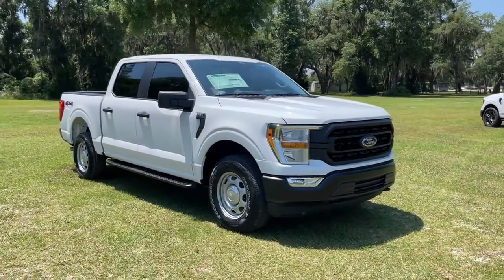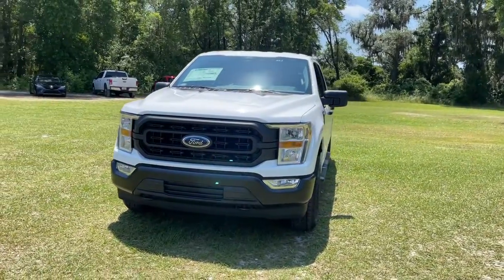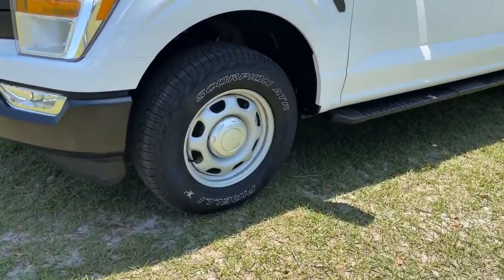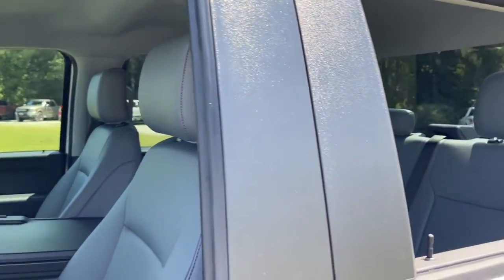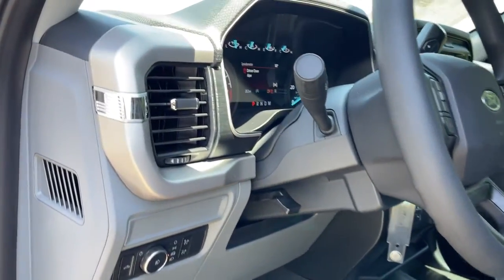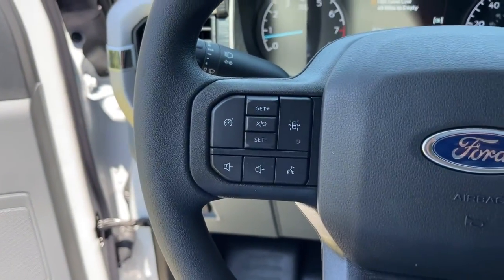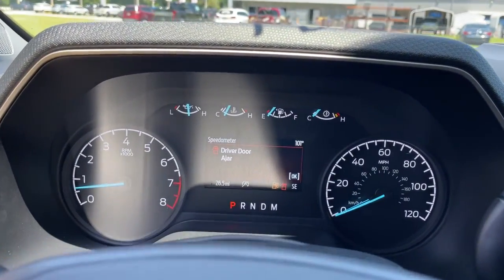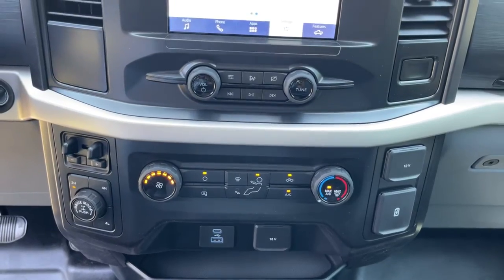2021 Ford F-150 Jacksonville, Orange Park, Gainesville, Ocala, Lake City, FL MKD80076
2021 Ford F-150 XL - Stock#: MKD80076 - VIN#: 1FTEW1EB3MKD80076

13447 US Hwy 301 S

15 Year 150,000 mile warranty at no cost applies to all vehicles excluding Transit Vans, DRW Trucks, any SVT Models, or lifted/modified Trucks.brbrOxford White 2021 Ford F-150 XL 101A 3.3L V6 4WD Equipment Group 101A High (Reverse Sensing System), GVWR: 6,470 lbs Payload Package, F-150 XL 101A, 4D SuperCrew, 3.3L V6, 10-Speed Automatic, 4WD, Oxford White, Black Medium Dark Slate w/Vinyl 40/20/40 Front Seat, 4-Wheel Disc Brakes, 6 Speakers, ABS brakes, Air Conditioning, AM/FM radio, Auto High Beam, Auto High-beam Headlights, Black Platform Running Boards, Brake assist, Class IV Trailer Hitch Receiver, Compass, Delay-off headlights, Driver door bin, Dual front impact airbags, Dual front side impact airbags, Electronic Locking w/3.73 Axle Ratio, Electronic Stability Control, Emergency communication system: SYNC 4 911 Assist, Exterior parking camera rear: With Dynamic Hitch Assist, Fog Lamps, Front anti-roll bar, Front Center Armrest, Front reading lights, Front wheel independent suspension, Fully automatic headlights, Illuminated entry, Integrated Trailer Brake Controller, Interior Work Surface, Lane-Keeping System, Low tire pressure warning, Occupant sensing airbag, Outside temperature display, Overhead airbag, Overhead console, Panic alarm, Passenger door bin, Passenger vanity mirror, Power door mirrors, Power steering, Power windows, Pre-Collision Assist w/Automatic Emergency Braking, Radio data system, Radio: AM/FM Stereo w/6 Speakers, Rear step bumper, Rear-View Camera, Remote keyless entry, Security system, Split folding rear seat, Steering wheel mounted audio controls, SYNC 4, Tachometer, Telescoping steering wheel, Tilt steering wheel, Tough Bed Spray-In Bedliner, Traction control, Variably intermittent wipers, Vinyl 40/20/40 Front Seat, Voltmeter, and Wheels: 17 Silver Steel All vehicles will have a $899.00 dealer fee added to the total sale price (excludes A,Z,D, and X plan customers). Taxes, tag, and title fees will be added to all vehicles in accordance with state laws of customers registering address.brPriced below KBB Fair Purchase Price! Price includes: $1000 - Ford Credit Retail Bonus Customer Cash. Exp. 07/06/2021 $1500 - Retail Bonus Customer Cash. Exp. 07/06/2021 $500 - F-Series Retail Customer Cash. Exp. 07/06/2021